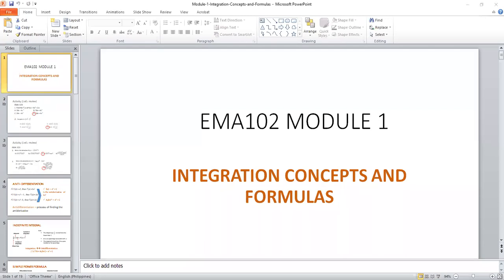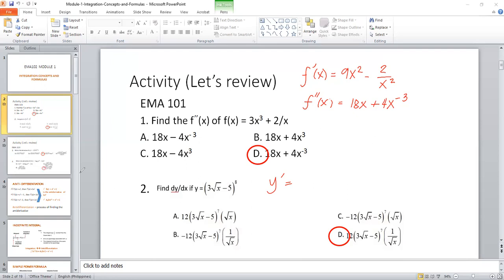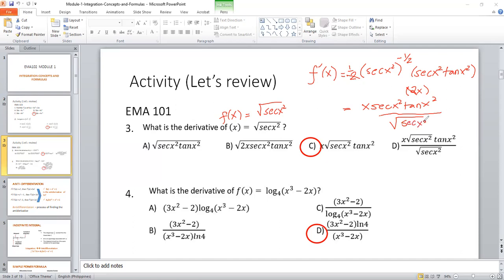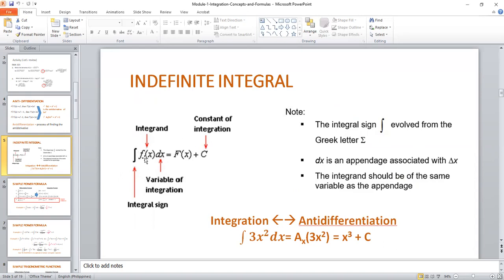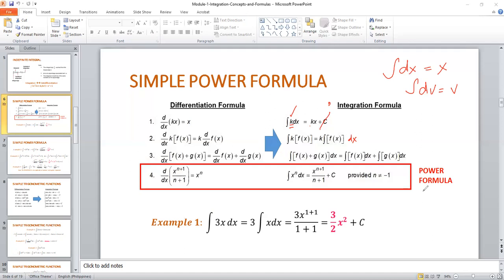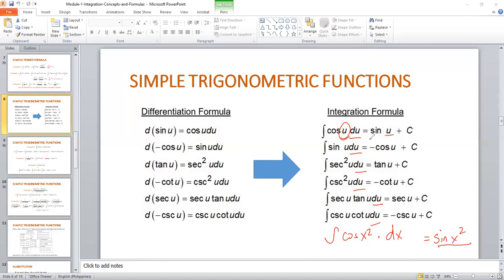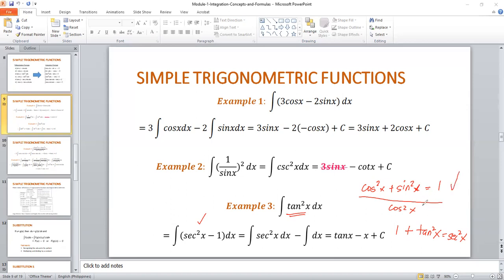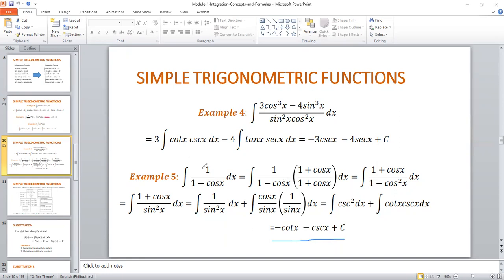Integration Concepts & Power Formula